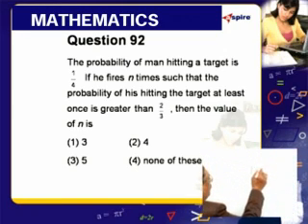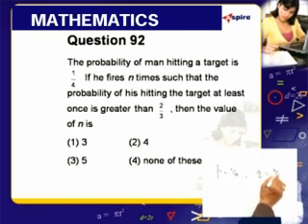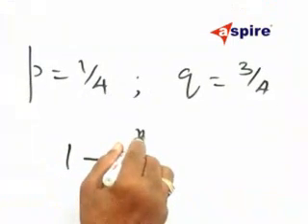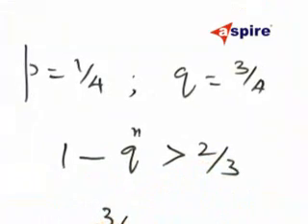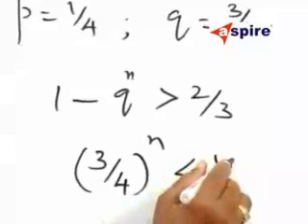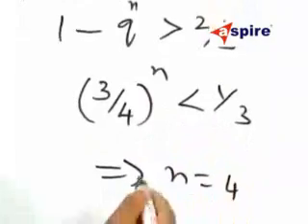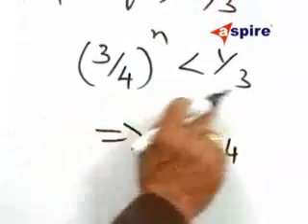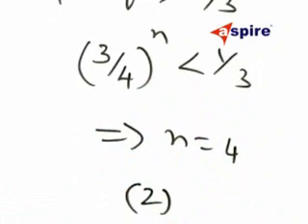FLT2 MATHS - 92